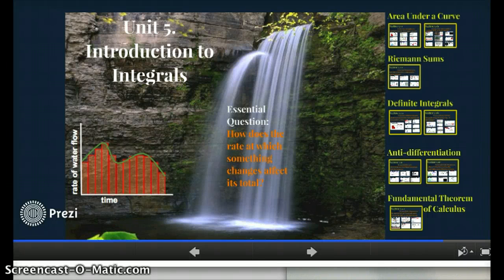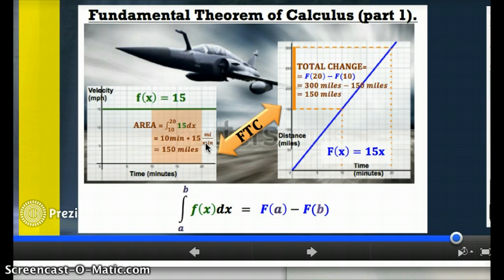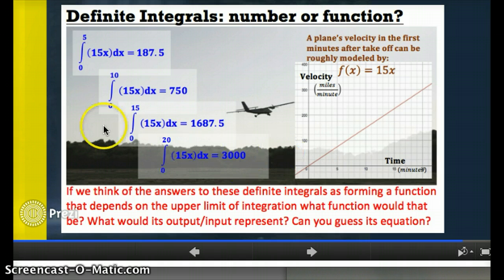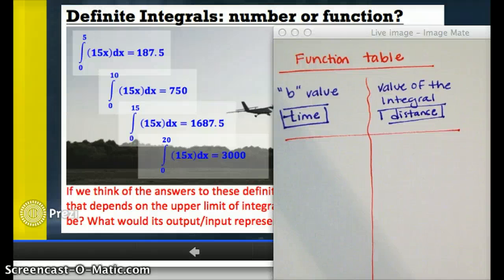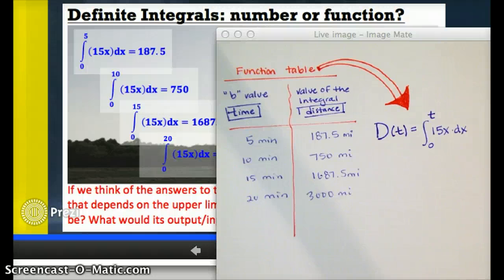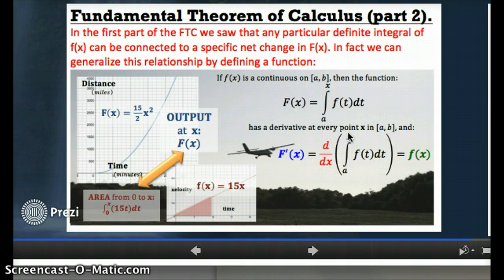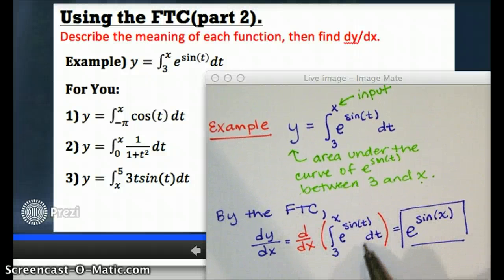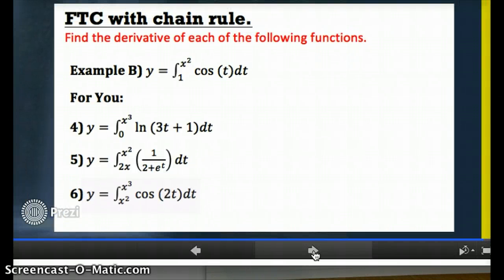Lecture 5.4. FTC(part1)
Big Ideas behind the fundamental theorem of calculus.